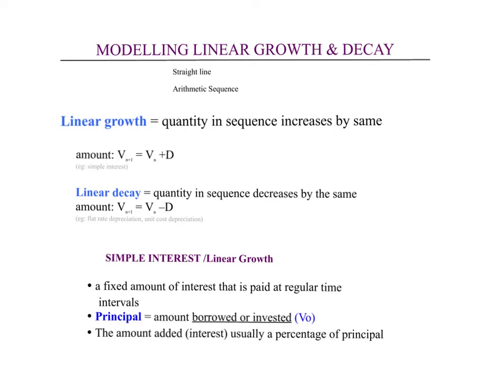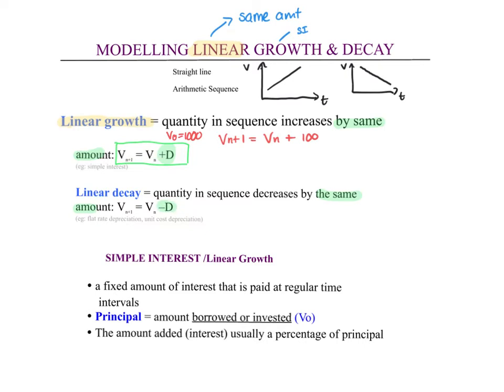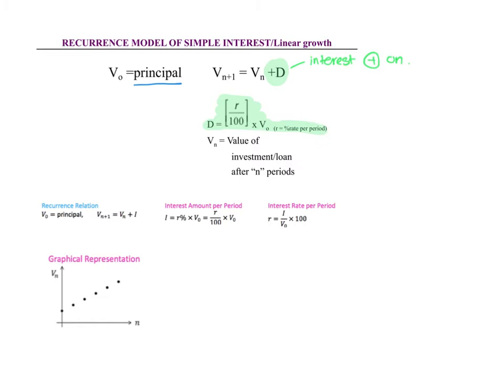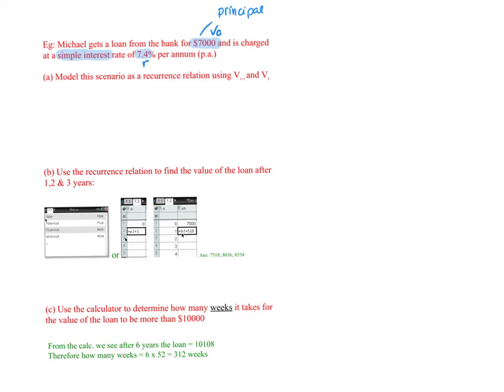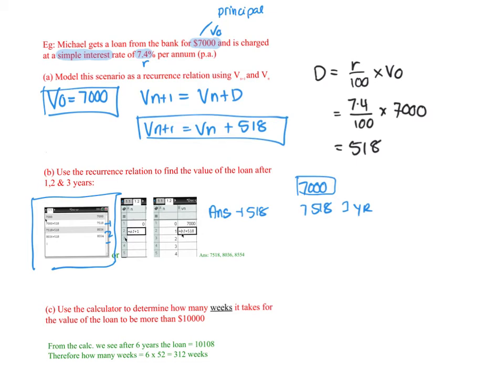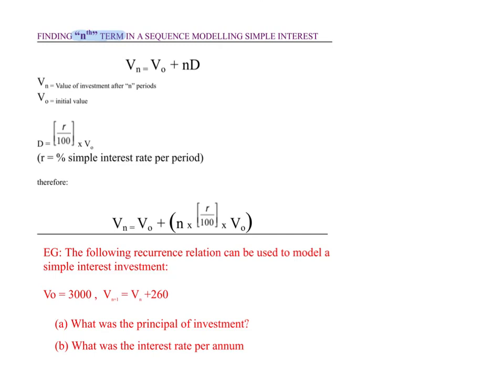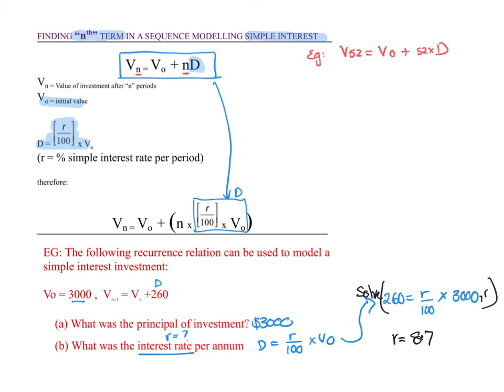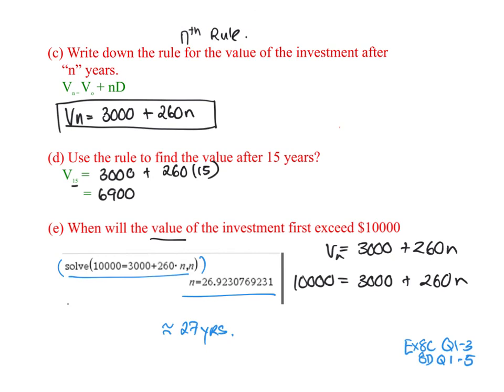Ex8C &D SIMPLE INTEREST